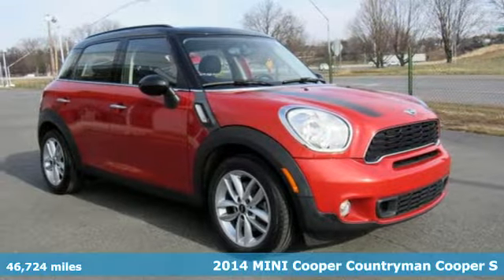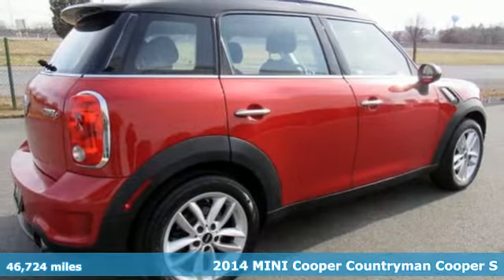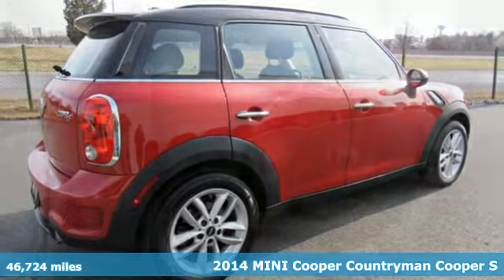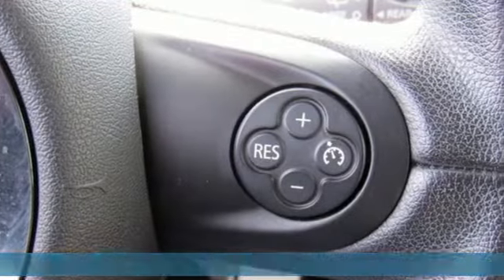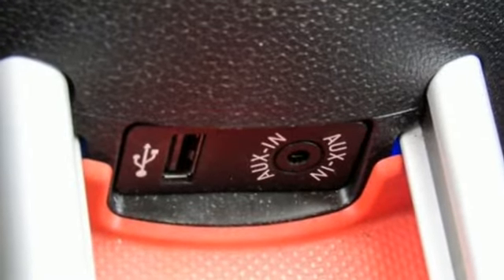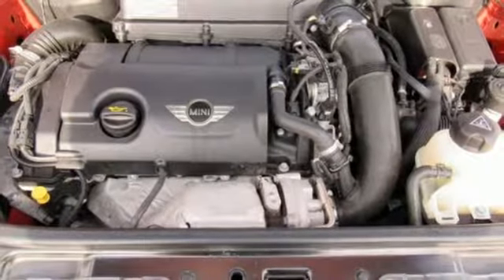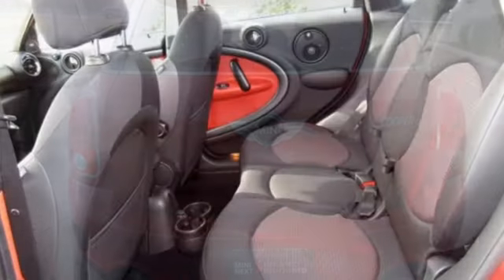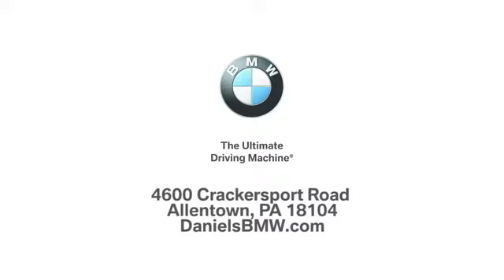Used 2014 MINI Cooper Countryman Allentown PA Lehigh Valley, PA TWP52106 - SOLD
Year: 2014
Make: MINI
Model: Cooper Countryman
Trim: S
Engine: 4 Cyl. 1.6 L
Color: Brilliant Copper Metallic
Interior: Carbon Black
Mileage: 46724
Stock #: TWP52106
VIN: WMWZC3C53EWP52106
Center armrest, Cold Weather Package, harman/kardon Premium Sound, Heated Front Seats. Clean CARFAX. Blazing Red Metallic 2014 MINI Cooper S Countryman FWD 6-Speed Manual with Overdrive 1.6L I4 DOHC 16V TurbochargedAwards:* 2014 IIHS Top Safety Pick * 2014 KBB.com Brand Image AwardsContact Daniels BMW directly or send a request via email to schedule your test drive today! Daniels BMW is a 12-time winner of the Center of Excellence award, making it the most celebrated BMW dealership in the nation.Reviews:* You buy a Mini for the distinctive style, engaging personality and driving pleasure. Want a Mini but need more room? Take a look at the 4-door SUV Countryman or the 2-door sporty Paceman and consider joining the growing numbers of fun-loving Mini owners. Source: KBB.com* Sharp handling for a crossover; impressive rear-seat room; fuel-efficient engines; zippy performance from S and JCW models; highly customizable. Source: Edmunds* As the small wagon and crossover market has increasingly grown over the past several years, it can be difficult finding one that stands out and fits your personality. Luckily, the 2014 MINI Countryman comes in the perfect configuration to meet every driver's needs. With the Base model 1.6L inline 4 cylinder manual gearbox, optional automatic transmission and turbocharger, you'll be grabbing apexes with ease as the 121 hp make it known this isn't MINI's first time. The S trim adds a turbocharger and the S ALL 4 includes AWD to make the Countryman ready for any situation. Coupling impressive fuel economy with your love of adventure, there aren't many places you won't take your MINI Countryman. If you have ever been discouraged by the Cooper's smaller rear seats, fear no more as the Countryman's generous passenger compartment will certainly be a delight. The two rear bucket seats recline and are able to slide back to provide plenty of leg room for taller passengers. Heated mirrors and washer jets come standard. The standard center console has dual cup holders for the backseat and a 12-volt power outlet. Along with this, the Countryman provides you with an impressive 41.3 cubic feet of maximum cargo space. There is what seems like an endless number of options available on the Countryman. Choose from optional features like 18-inch wheels, a sport-tuned suspension, rear parking sensors, keyless ignition/entry, a dual-pane sunroof, automatic climate control, heated front seats, auto-dimming mirrors, Bluetooth, an iPod/USB audio interface and a 10-speaker Harman Kardon surround-sound audio system. Choose the City Package or John Cooper Works Packages to upgrade your Countryman even further! With utility and versatility in mind, MINI created the Countryman, making it the largest MINI on the road and offers nearly 3 times the cargo space of the standard Cooper. Source: The Manufacturer Summary

Daniels BMW has been family owned for over 30 years with an equally tenured staff that is one of the best in the Lehigh Valley. We look forward to creating great experiences for Hellertown and Bethlehem BMW customers that come to our Lehigh Valley showroom. For most people, the thought of going to purchase a new or used car automatically elicits feelings of irritation and annoyance. We take on the challenge of